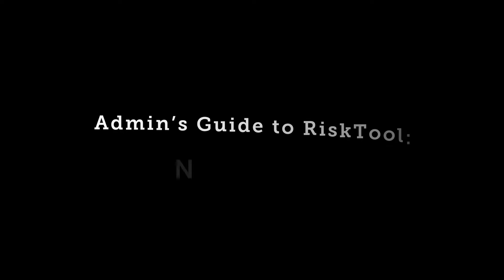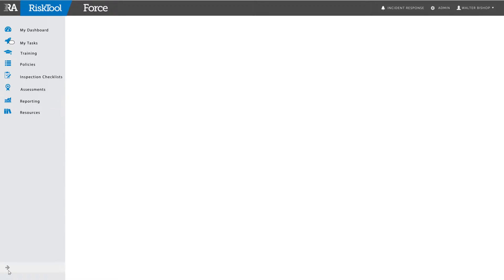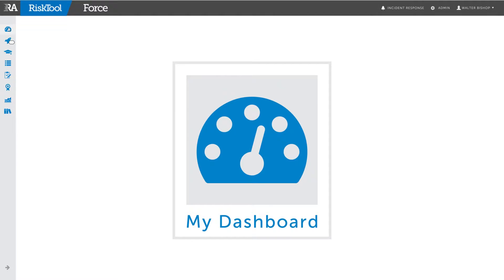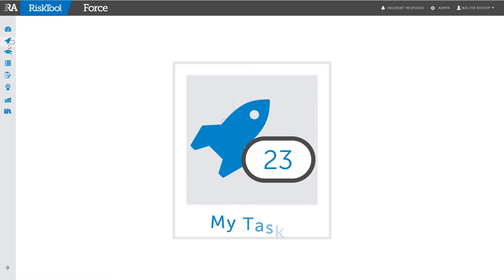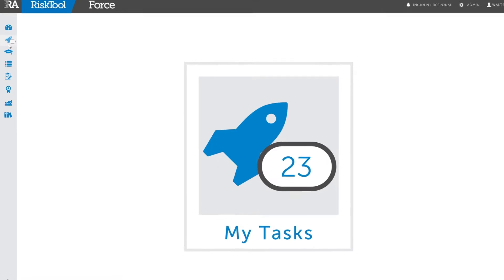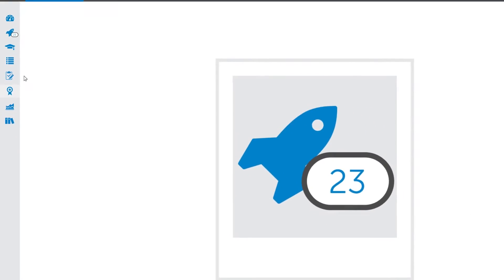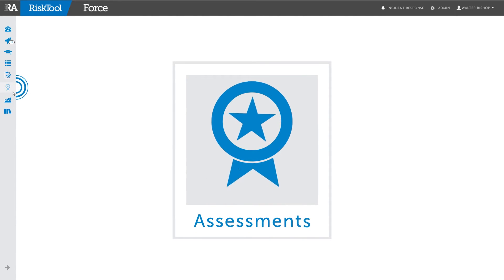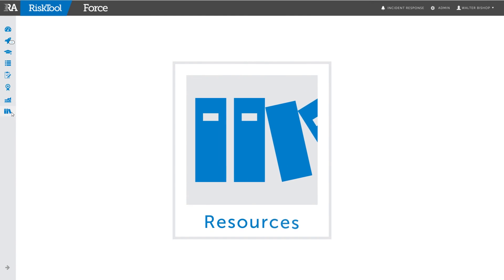Risktool - Basic Admin Navigation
Created in part of a series to help customers navigate RiskTool from RiskAnalytics